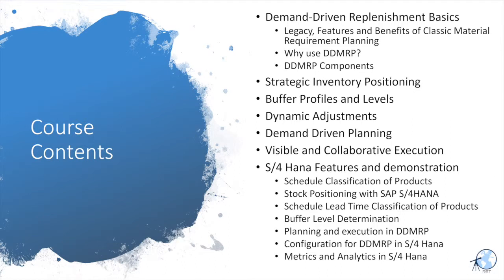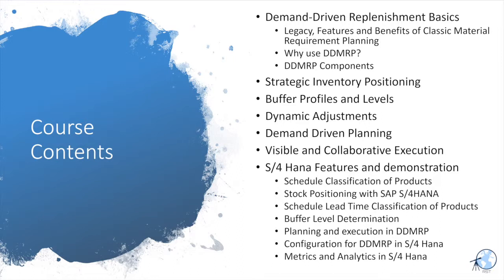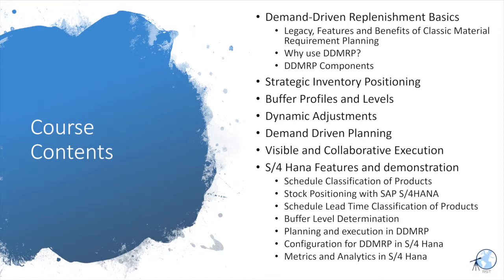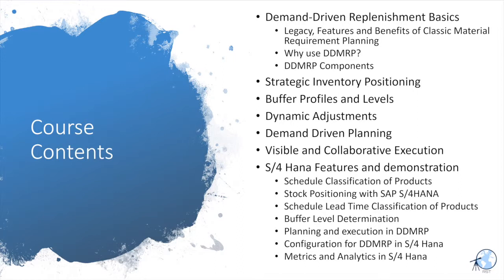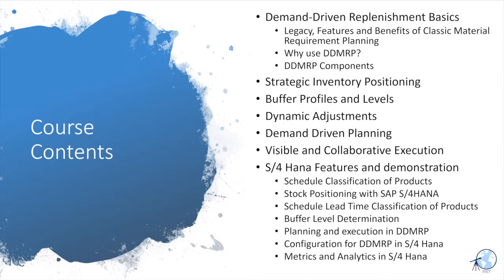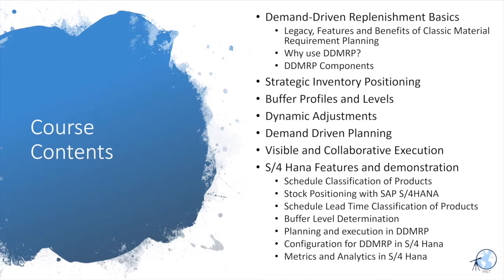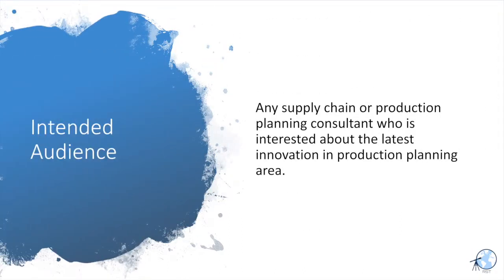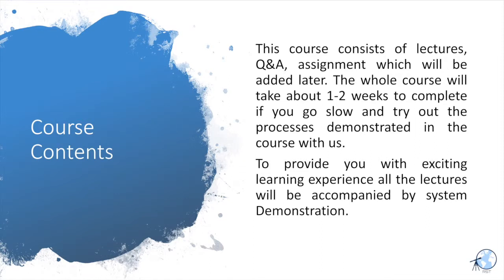Discover Demand-Driven Replenishment (DDMRP) in SAP S/4 HANA on Udemy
Demand Driven Material Requirements Planning (DDMRP)  for SAP is a revolution to the supply chain planning and execution.

DDMRP is considered as the greatest innovation in the supply chain which will reshape the manufacturing industry in the next twenty years.
So learn DDMRP to reshape your supply chain.
Below is the link of the full course